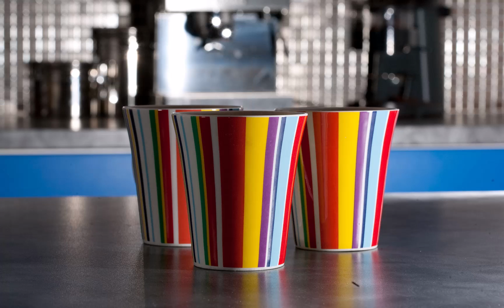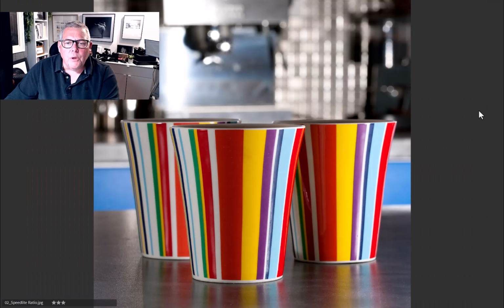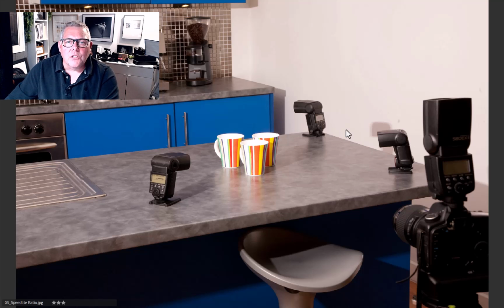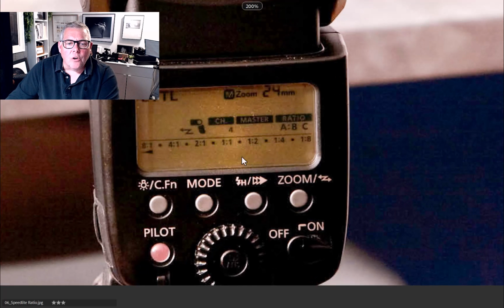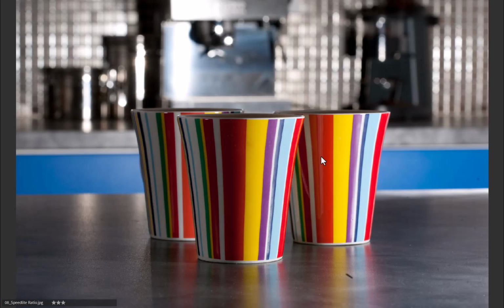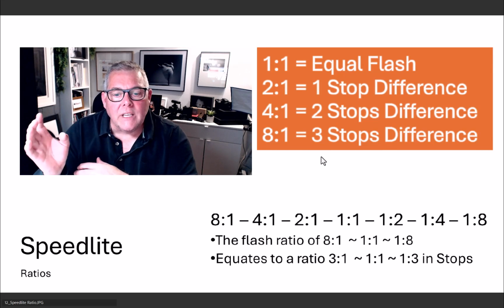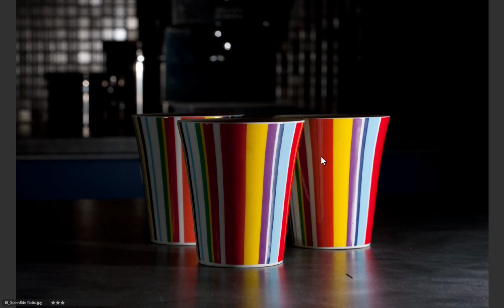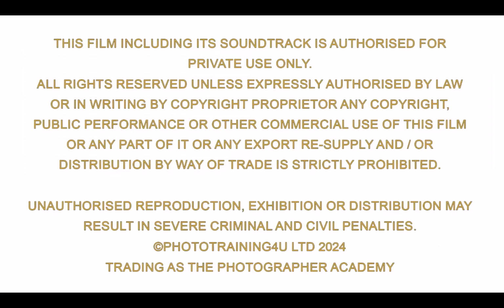Speedlite Ratios - Understanding The Basics of Flash Photography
Ratios on a flash speedlight are for controlling the balance of light between multiple flash units, allowing you to achieve the desired lighting effect in your photography.
Mark Cleghorn unravels some of the simple settings to get started and more creative using the Ratio Balance of a Speedlite for your flash photography.

Remember that:
1:1 = Equal Flash
2:1 = 1 Stop Difference
4:1 = 2 Stops Difference
8:1 = 3 Stops Difference